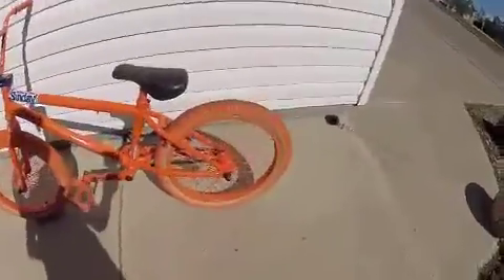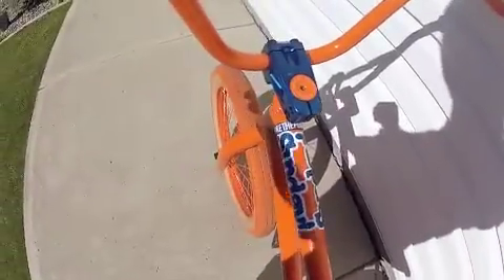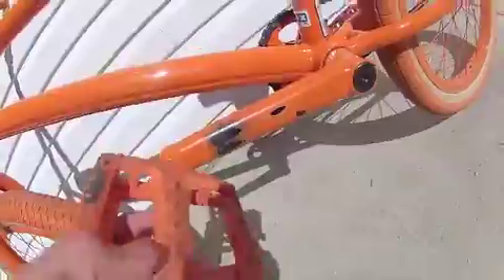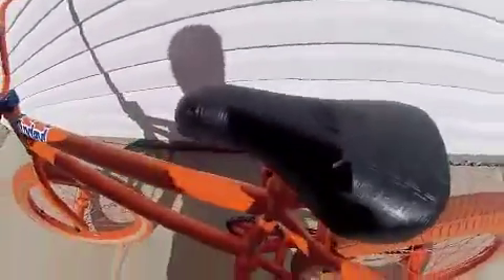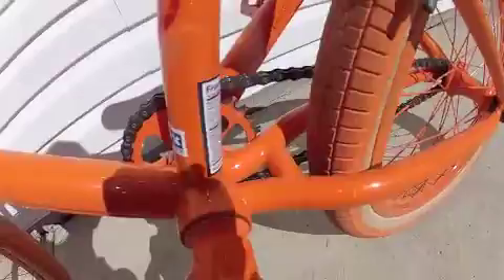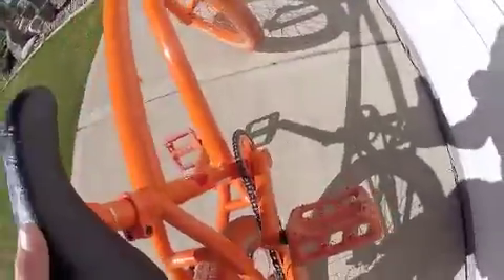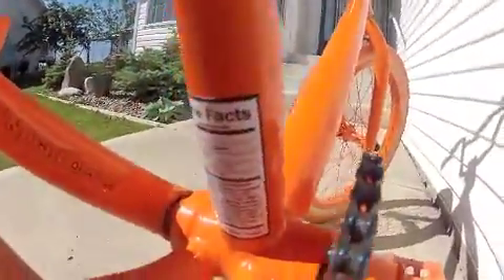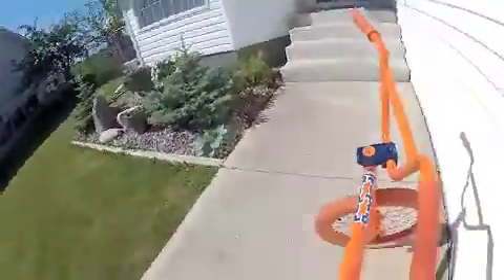aaron ross orange soda bmx check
2012 aaron ross orange soda bmx bike check got a new stem and a half link chan, besides that everything on it is the classic orange soda.